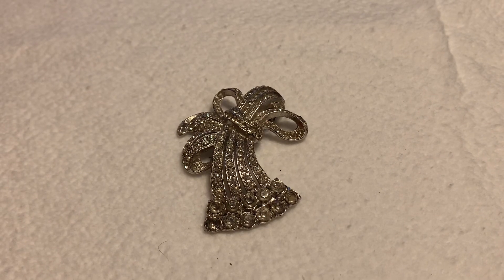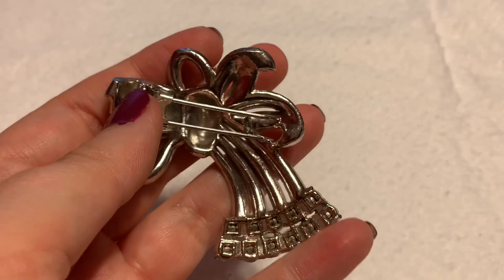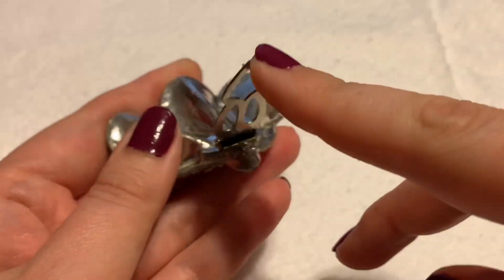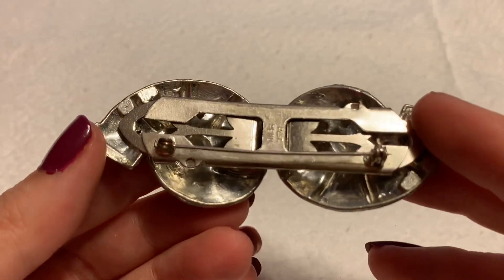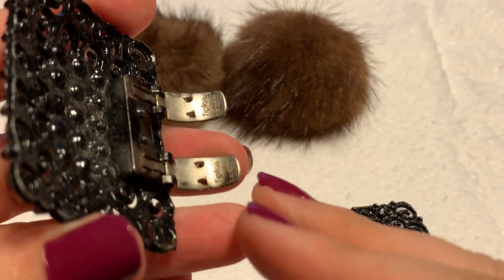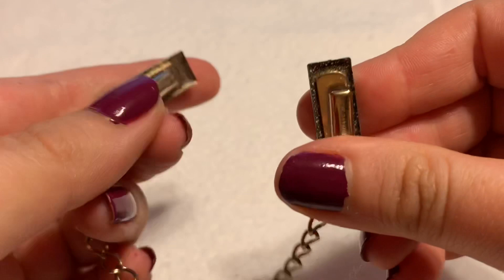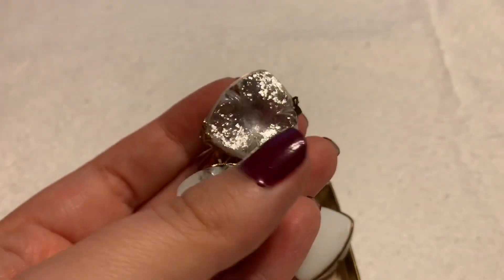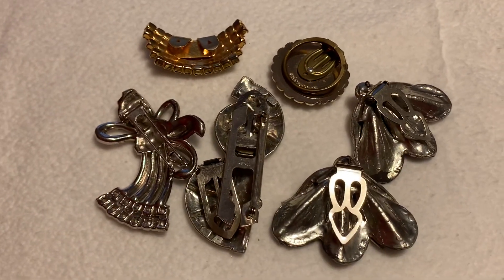Dress clips, Fur Clips, Shoe Clips, Scarf Clips Identification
Dress clip, Fur Clip, Shoe Clip, Scarf Clip Identification

Please join me as I show examples and explain how to identify shoe clips, dress clips, duettes, scarf clips, and fur clips.

40 Free Listings
Poshmark: @CarlaCasserole
Use Code CARLACASSEROLE for $5 Poshmark Credit